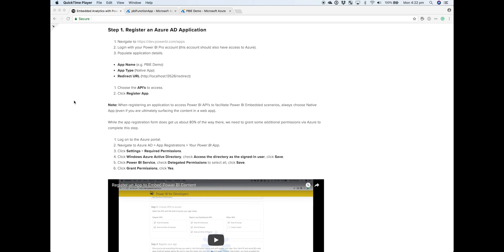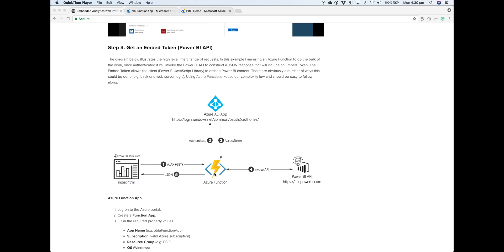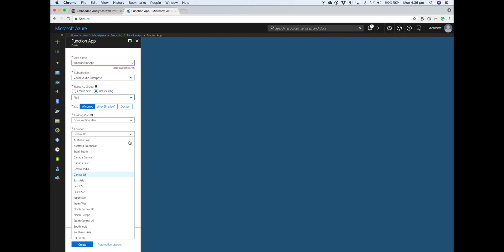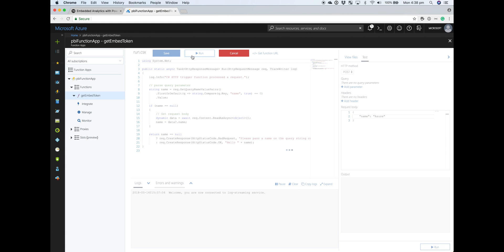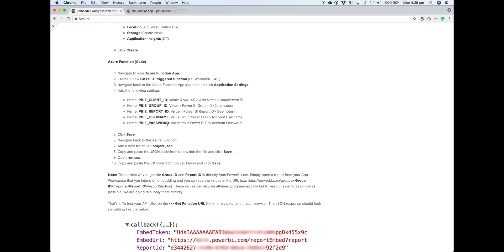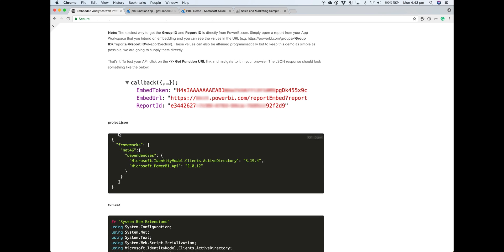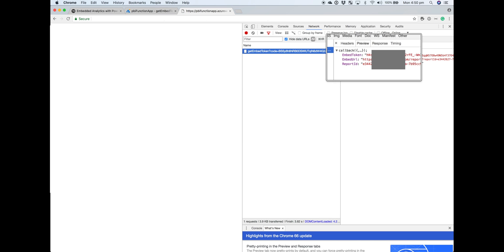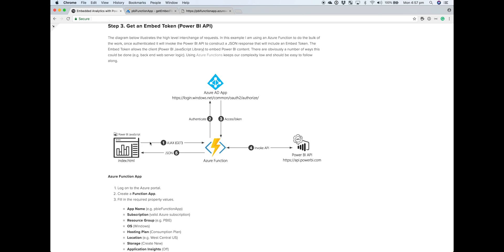Get a Power BI Embed Token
We write some code to tap into the Power BI API and generate an Embed Token. This code will ultimately surface itself as a callable API by leveraging a HTTP based Azure Function. Embed Tokens are required in order to embed any Power BI content.